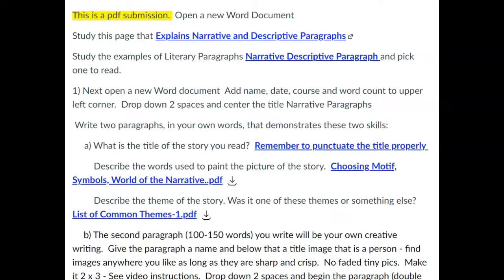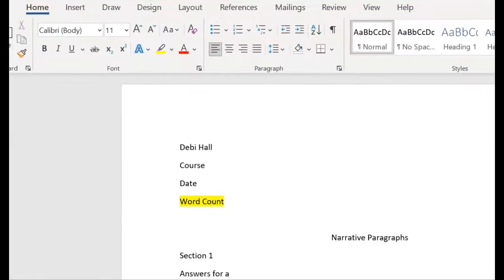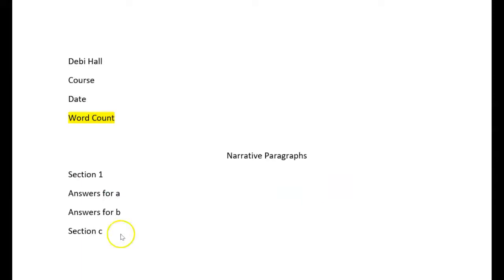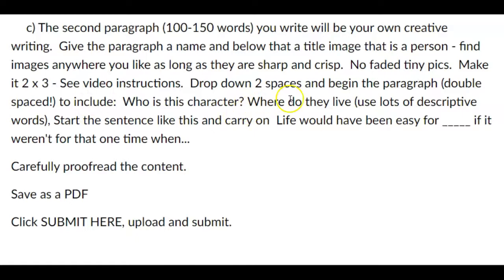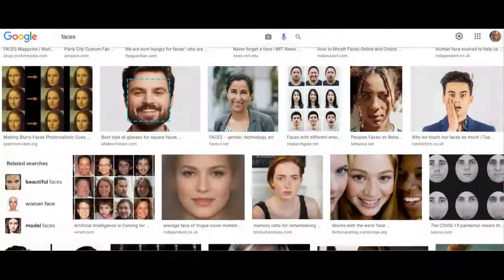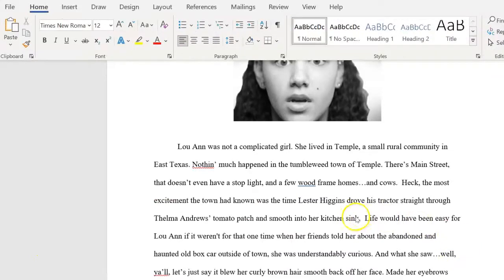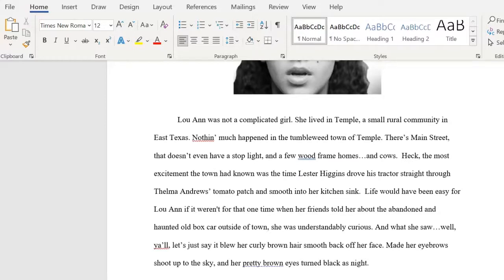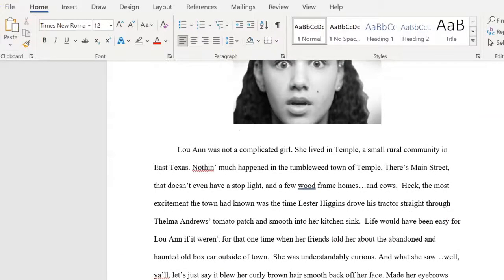FUN With Narrative Paragraphs